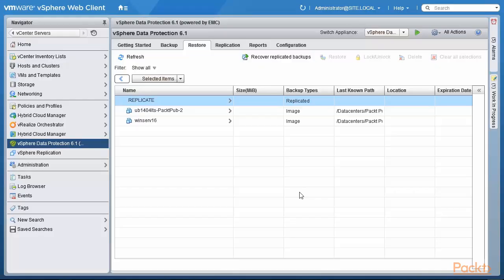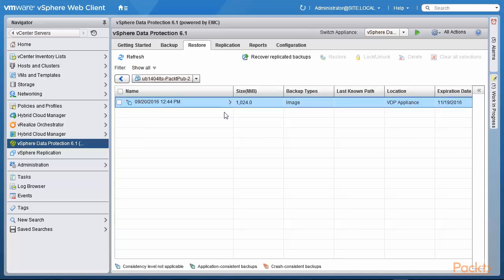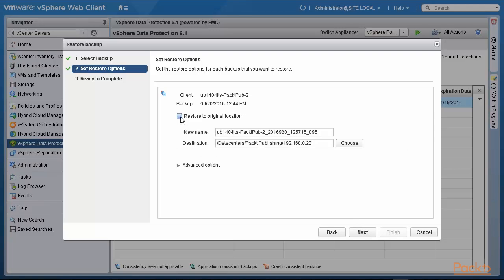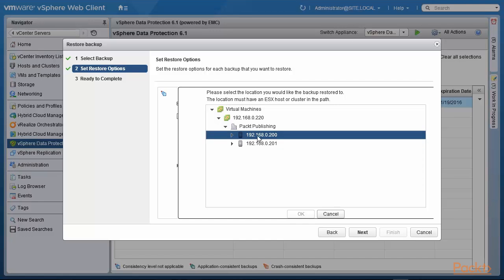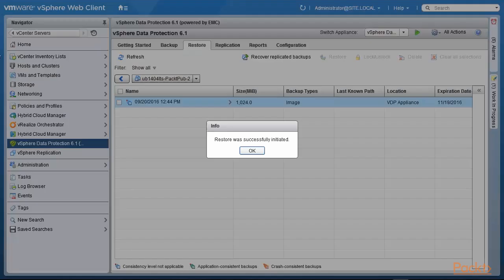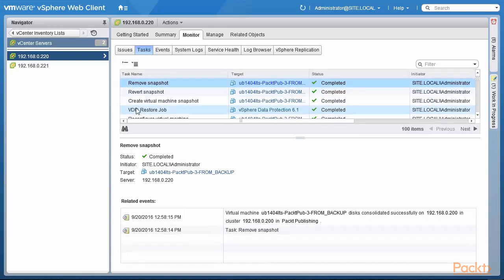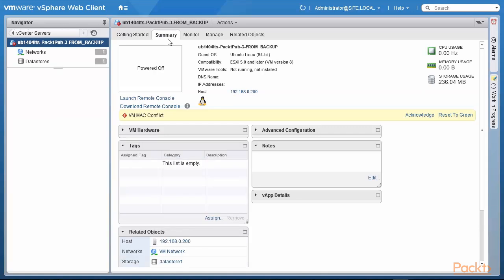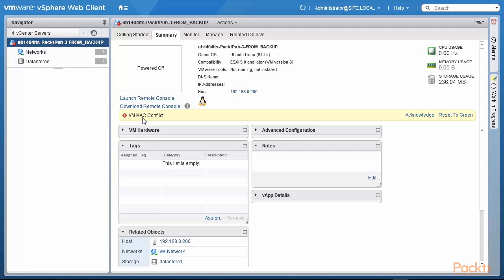Restoring from Backup